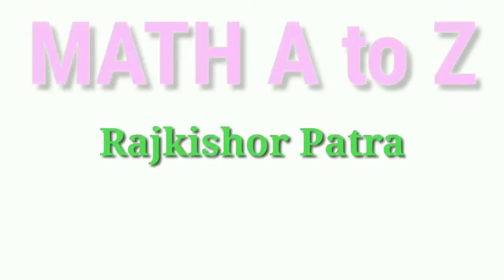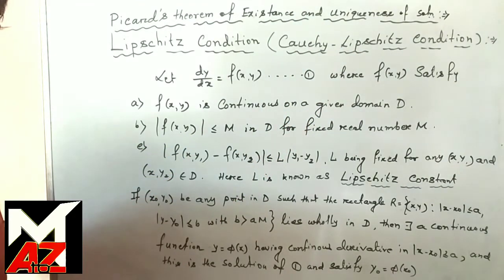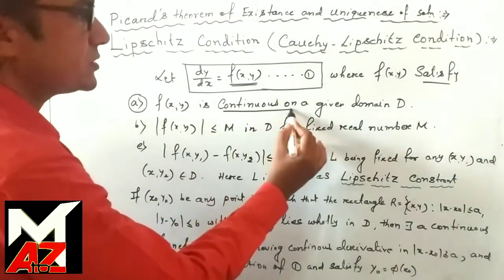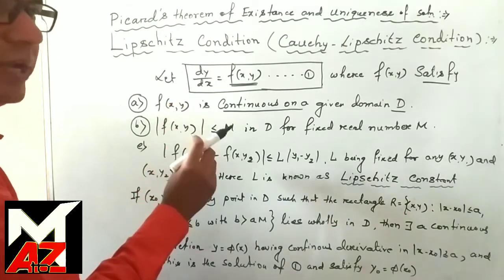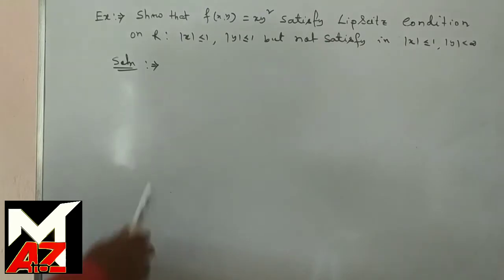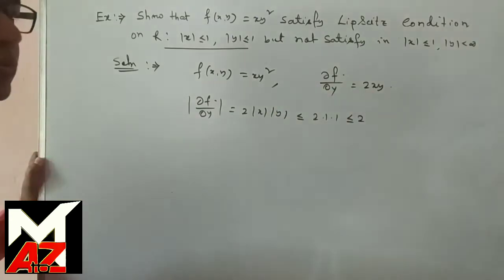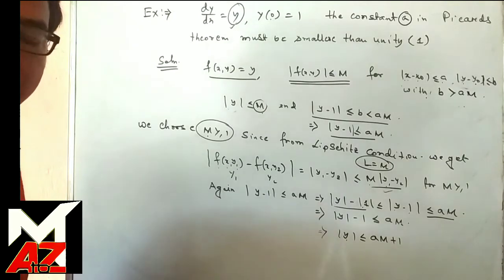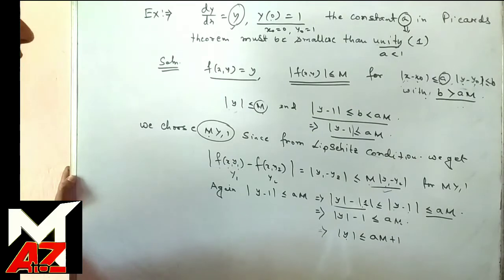PICARD'S THEOREM AND LIPSCHITZ CONDITION FOR EXPERIENCE AND UNIQUENESS OF FIRST ORDER ODE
Rajkishor Patra (M.Sc Jadavpur University)

This video contains Picard"theorem for Existence and Uniqueness of solutions of first order ODE. LIPSCHITZ CONDITION. Two example based on the Theorem.

This video contains that how can we solve the second order linear ODE by the method of Factorisation of Differential Operater. Two example to explain the method.

This video contains, what is Method of variation of parameters to solve ordinary differential equation together with an example to explain the method.

This video contains warking rules of Method of undermined coefficients together with an example to explain the method.

This video contains that in what condition a differential equations be exact. Proof of the condition of exactness. Some important example and their solution. Method of  Solution of the problem which is not exact